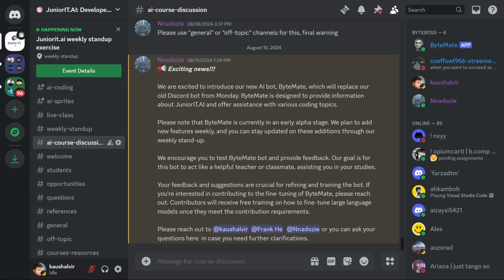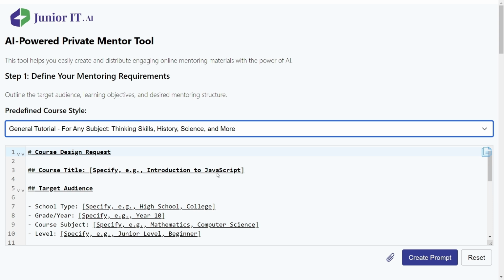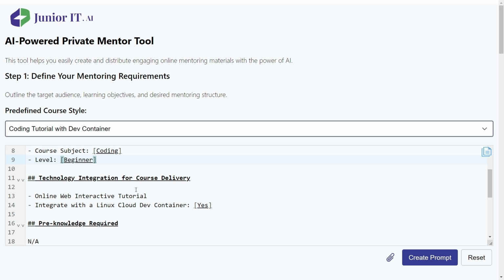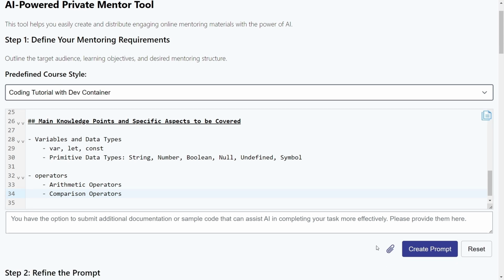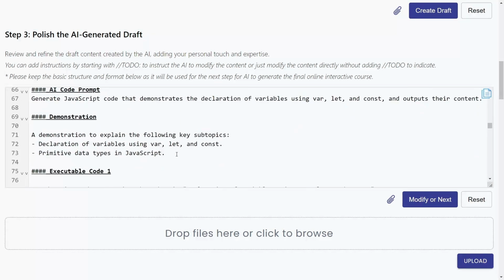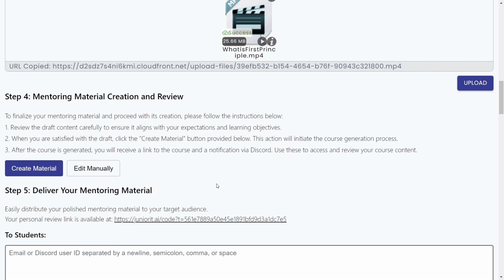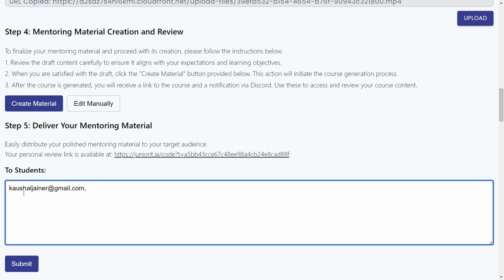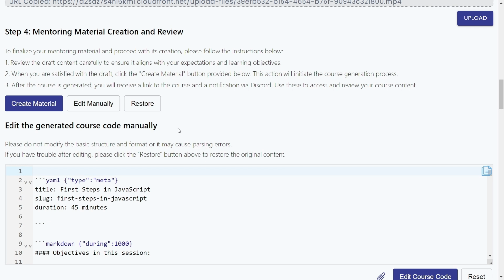Create AI-Powered Courses with JuniorIT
Welcome to our comprehensive tutorial on how to create high-quality courses using the JuniorIT Course Builder, powered by AI. In this video, we'll walk you through the entire process, from accessing the tool via the ByteMate bot on Discord to creating and refining your course. Whether you're a beginner or an experienced educator, our AI-powered private mentor tool will help you create engaging and interactive online content.